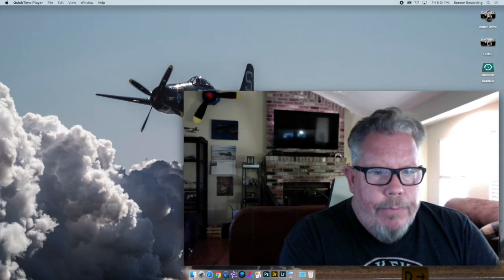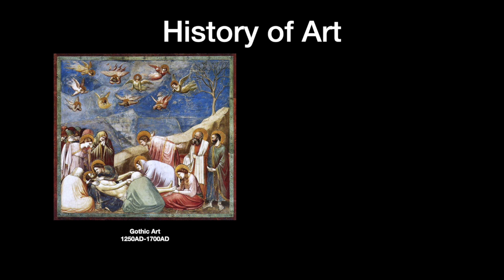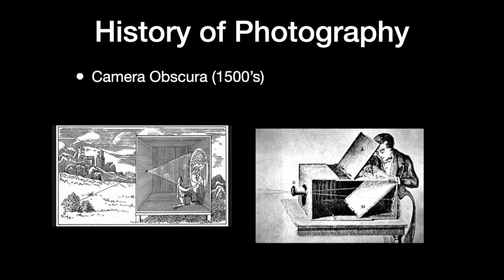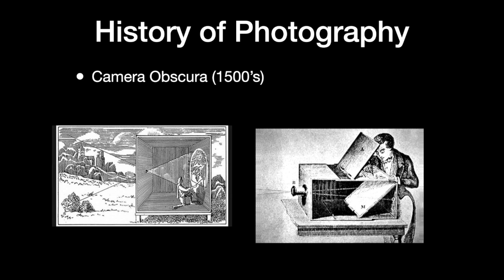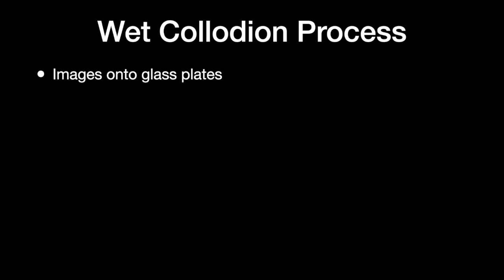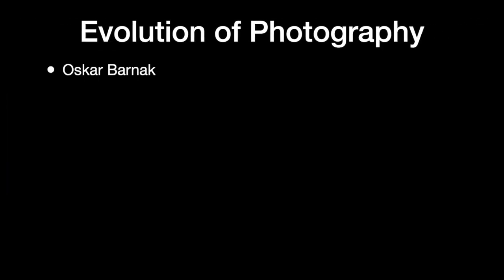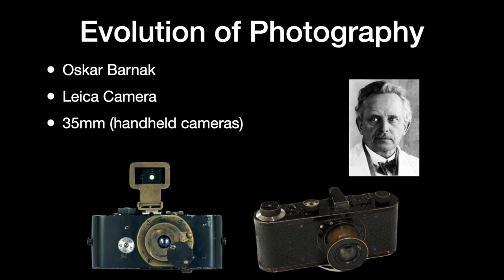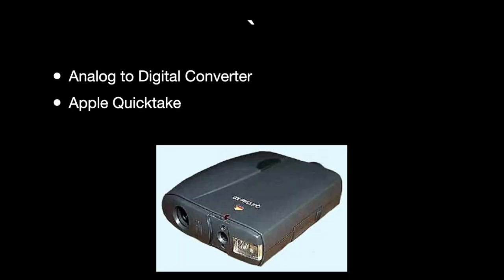History of the Photographic Process